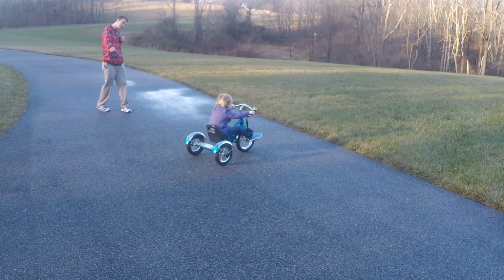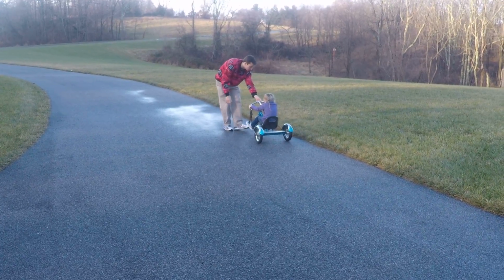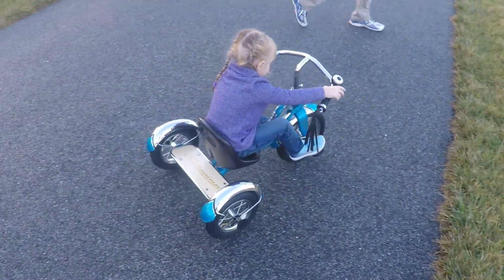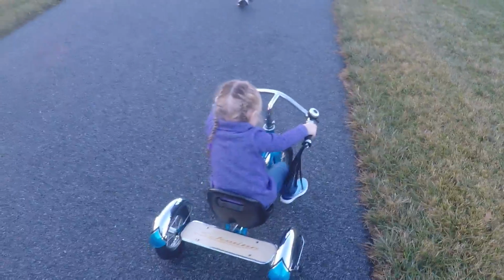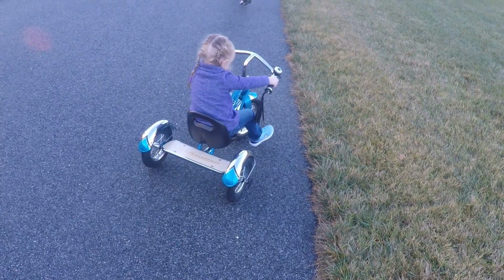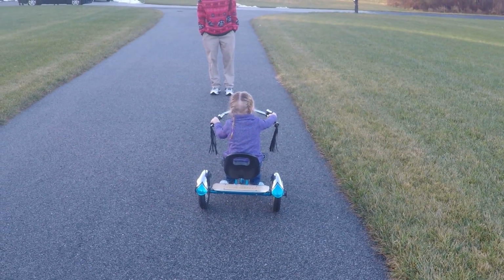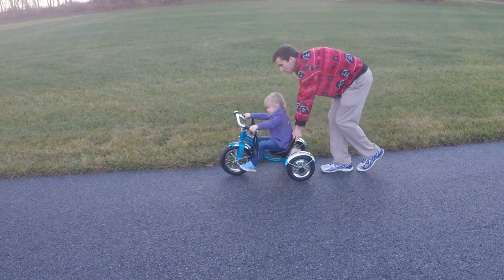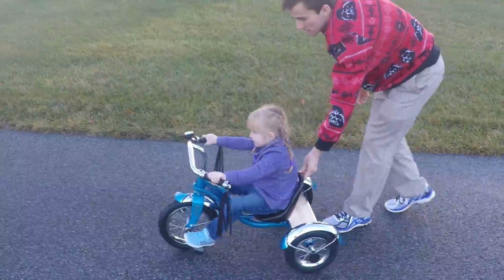John & Matt Teaching Harper How to Ride a Tricycle